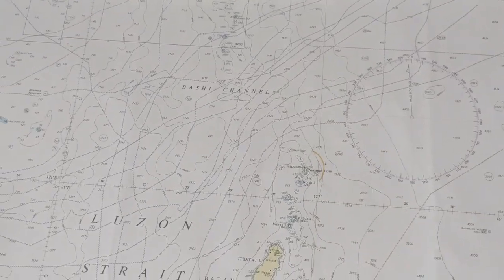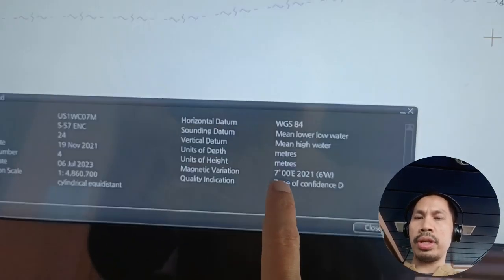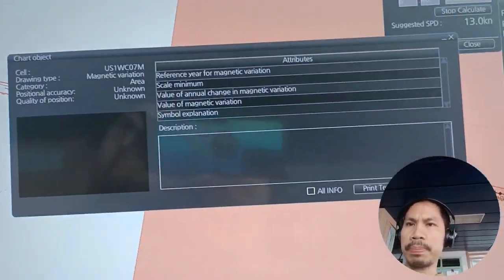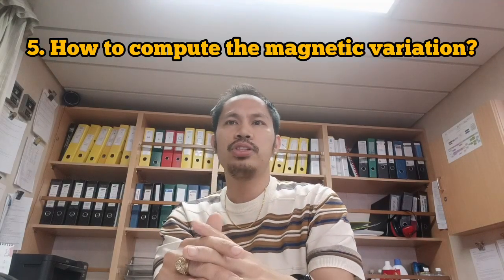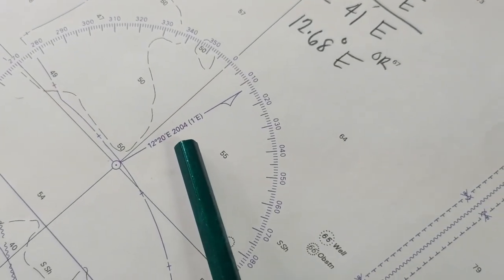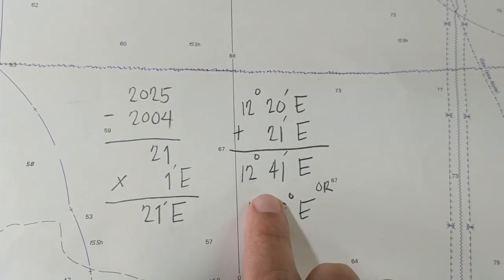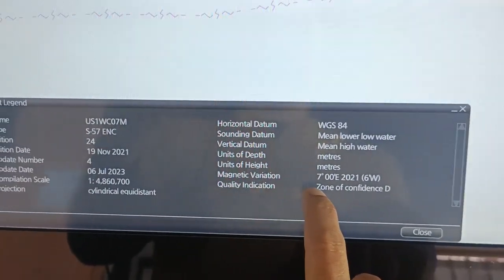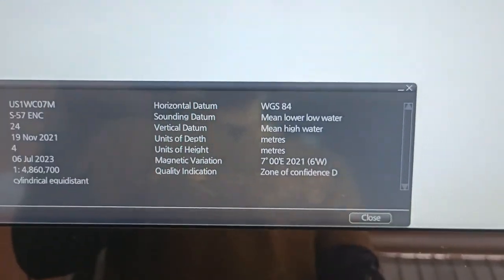217: How to FIND and COMPUTE MAGNETIC VARIATION OLD AND MODERN WAY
If you are an aspiring deck officer or Master Mariner someday, please follow me at least in some way I may be of help to your career development.